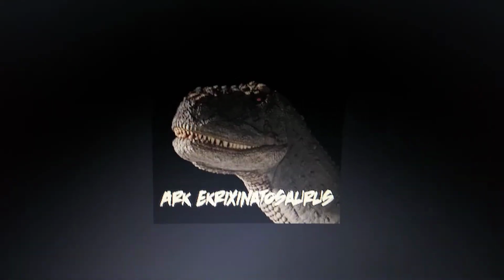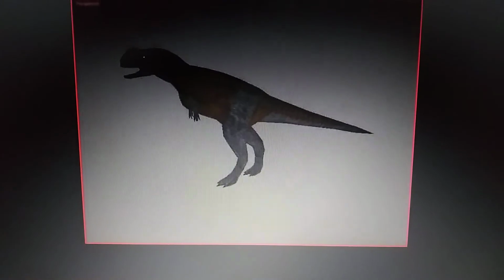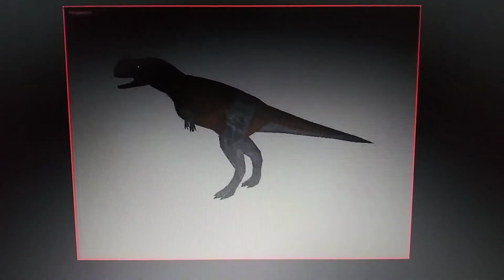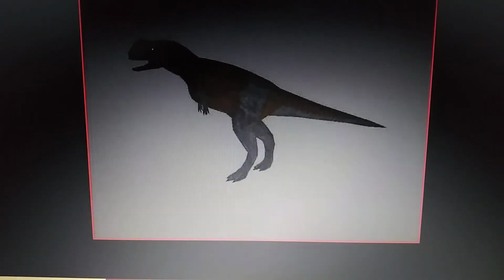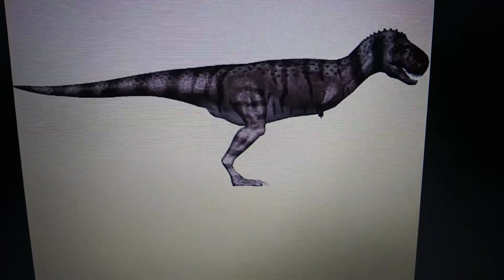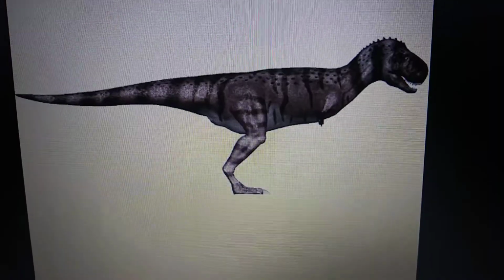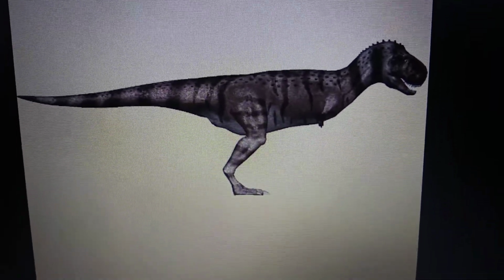Ekrixinatosaurus appearance in media